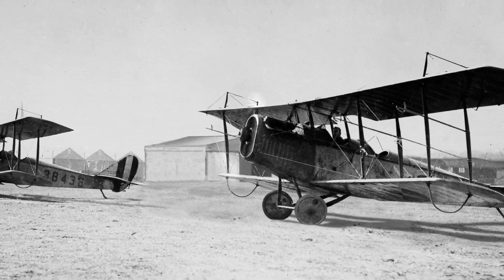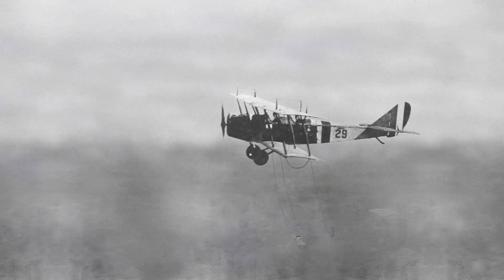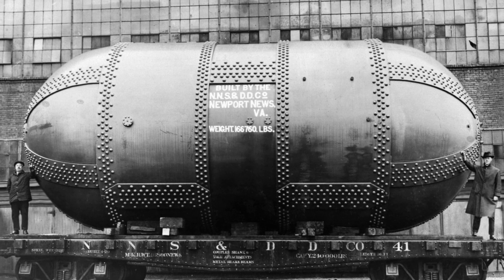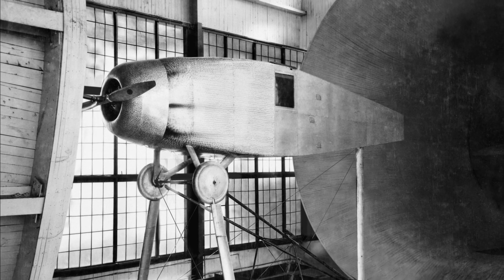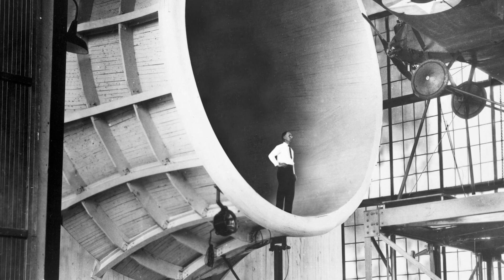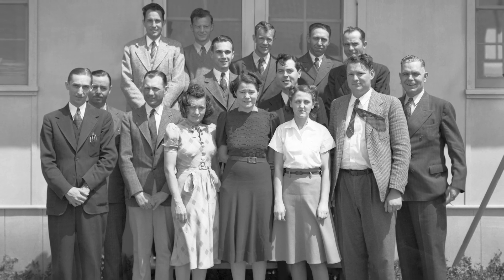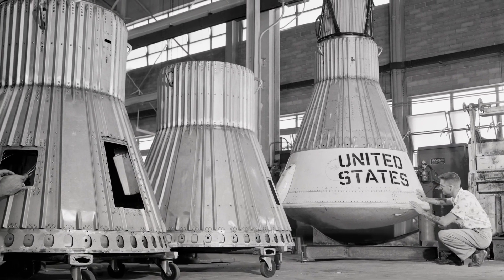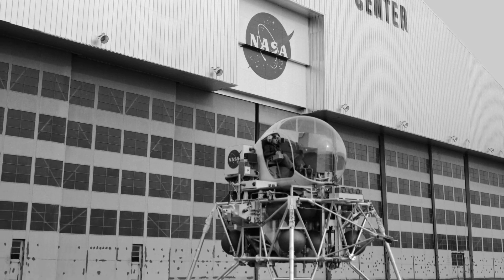Launching the Future of Flight: Origins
Founded in 1917, Langley Memorial Aeronautical Laboratory was the first established laboratory of the National Advisory Committee for Aeronautics, the NACA. Langley became the first NASA center and human spaceflight in the United States began at Langley with the Space Task Group, which managed Project Mercury. For more than 100 years, Langley has been at the forefront of aeronautical research.

To watch the full series and learn more about the NACA